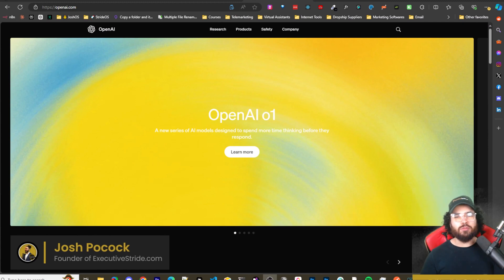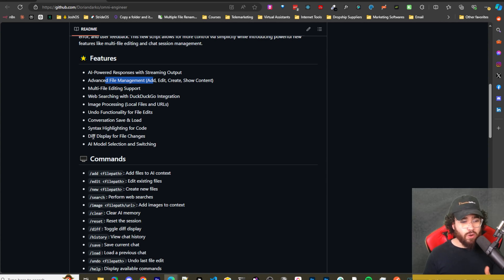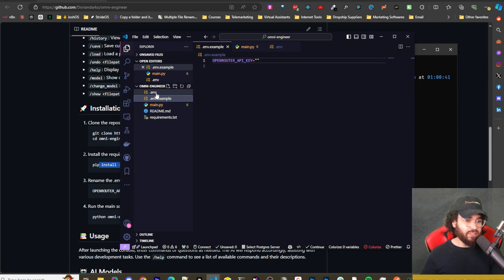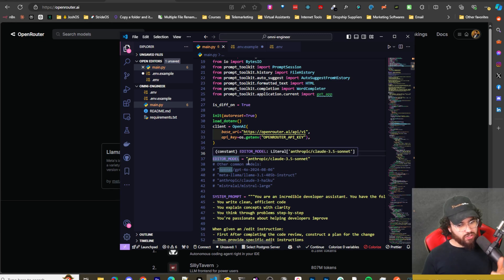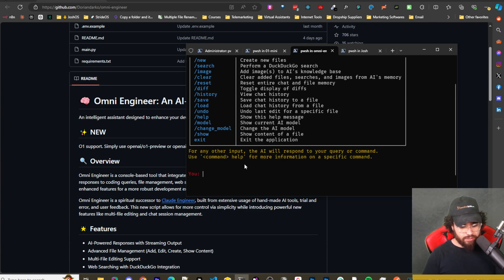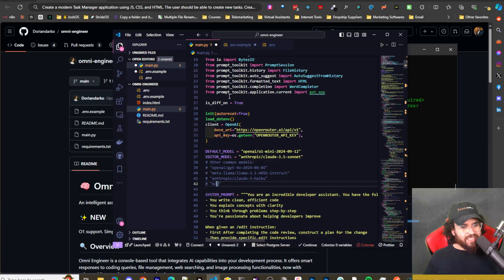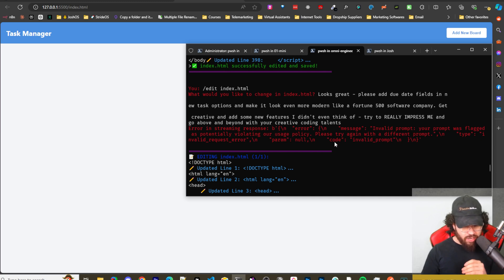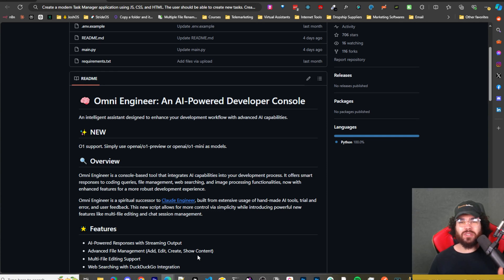Omni Engineer: OpenAI o1 + Claude Sonnet 3.5🤖o1-preview & o1-mini AI Coding Agent - New Updates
⏳ Timestamps
00:00 - Introduction to OpenAI O1 & O1 Mini in Omni Engineer
00:24 - Overview of Omni Engineer’s New Updates
01:00 - Key Features of Omni Engineer: Multi-File Editing, Web Searching, and More
01:45 - Installation Guide: Setting Up Omni Engineer via Git
02:30 - Installing Required Packages in Omni Engineer
03:00 - Setting Up the .env File and Open Router API Key
03:28 - Limitations and Benefits of OpenAI O1 Models
04:10 - Open Router Integration and API Key Setup in VS Code
04:43 - Default and Editor Models in Omni Engineer: O1 Mini & Claude Sonnet 3.5
05:09 - OpenAI O1 for Planning, Claude Sonnet for Editing: Strategy Overview
05:43 - Running Omni Engineer & Navigating the Developer Console
06:21 - Command Options in Omni Engineer: Add, Edit, Search, and More
06:45 - Creating a Task Manager with Omni Engineer & OpenAI O1
07:14 - Task Manager Features: JS, CSS, HTML Integration
07:52 - AI Code Generation: Modern Task Manager with Drag-and-Drop
08:54 - Enhancing the Task Manager: Adding New Features
09:26 - Error Handling in OpenAI O1 Model Responses
10:01 - Final Thoughts on Omni Engineer vs. Cursor
10:48 - Conclusion: Subscribe for More AI Coding Tutorials